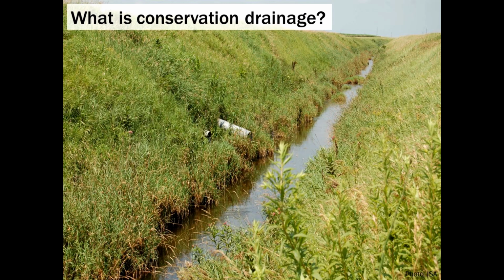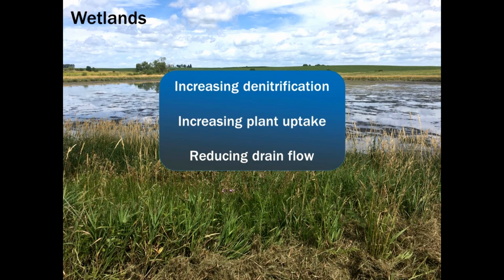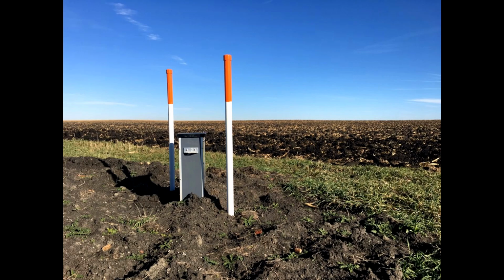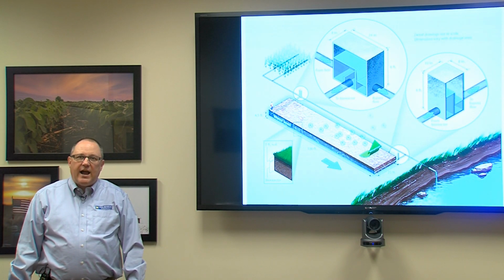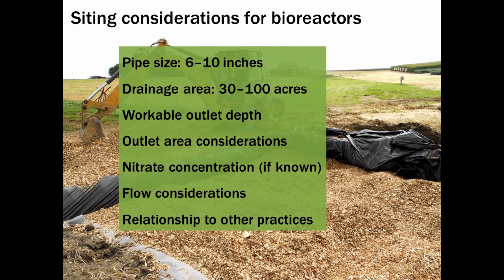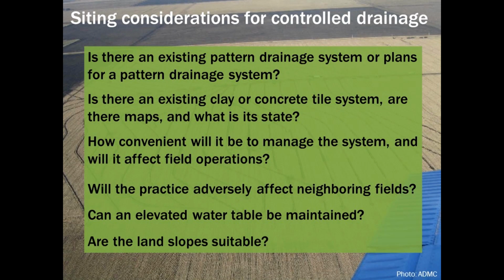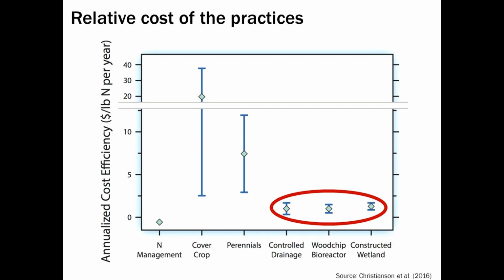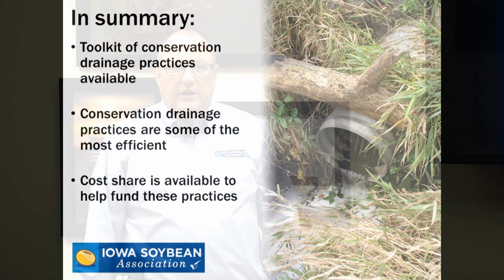4 Edge of Field Practices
4_Edge of Field Practices- Describes opportunities to reduce nutrient losses via various edge of field strategies (Chris Hay, ISA Research)